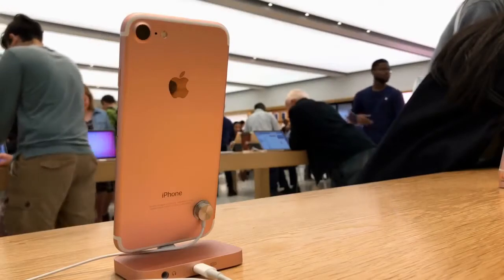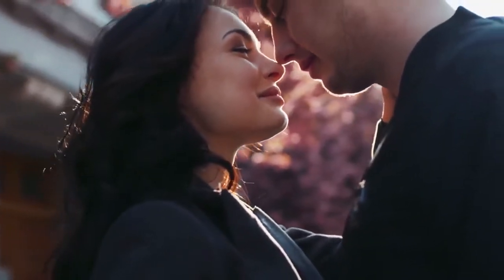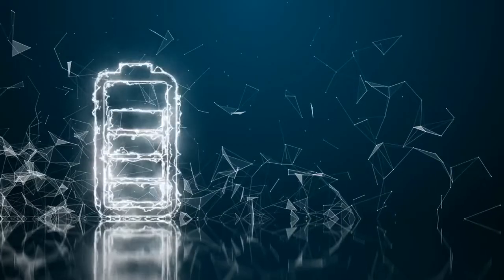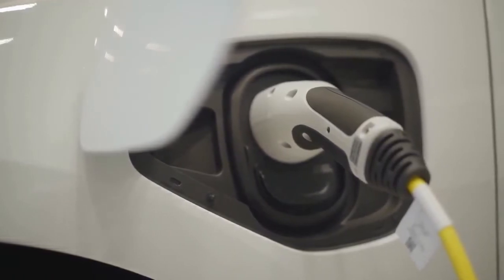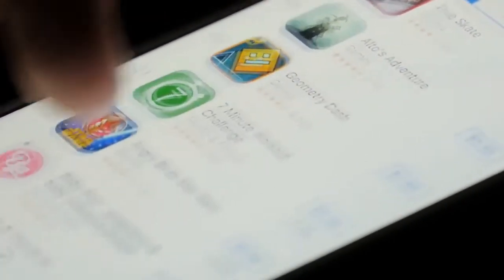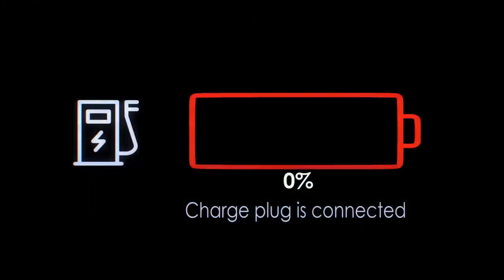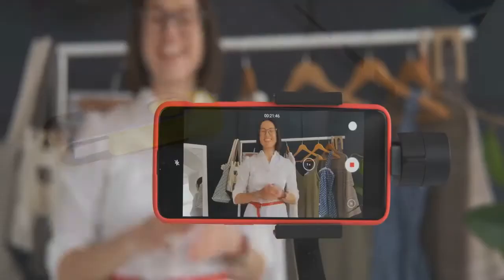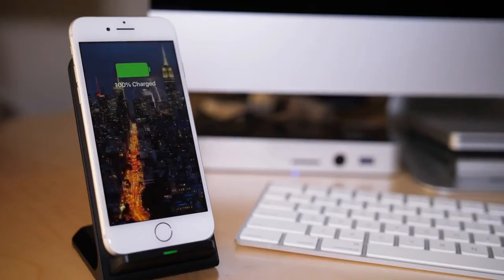Samsung Galaxy A12 vs Infinix HOT 10T Specs Comparison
Right from the start, the Infinix Hot 10T and the Samsung Galaxy A12 come in different sizes.
The Infinix Hot 10T ships with a 6.82″ display while Samsung Galaxy A12 has a 6.5″ display.
Other than the size difference, Infinix Hot 10 has a 90Hz refresh rate while the Samsung Galaxy A12 comes with the regular 60Hz.